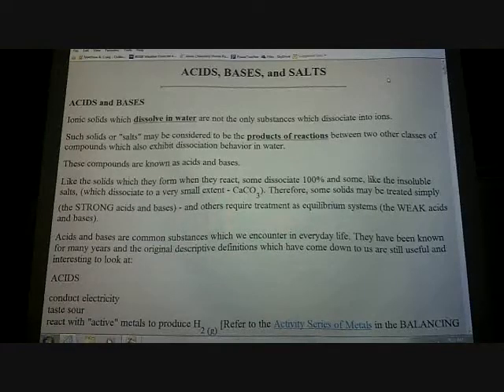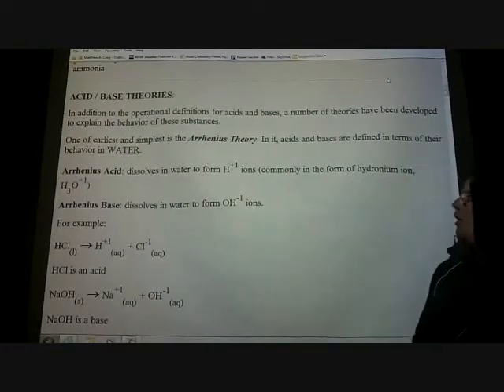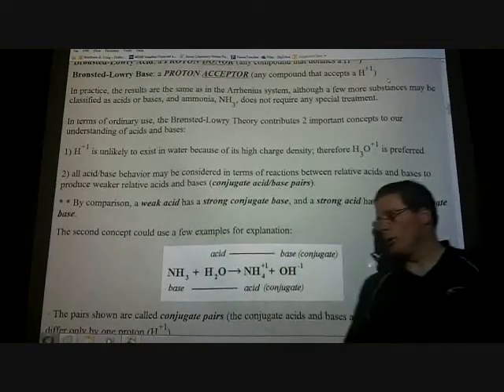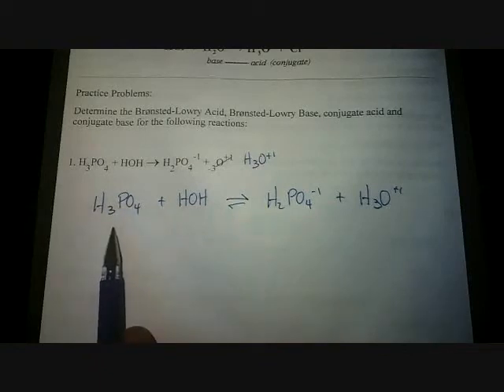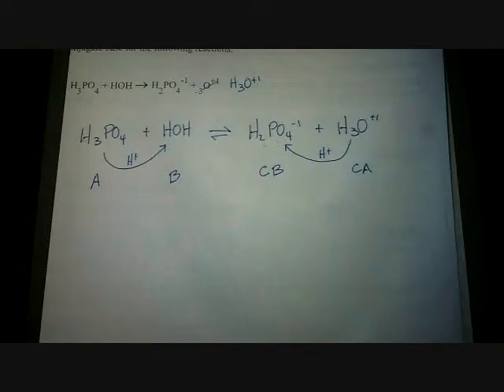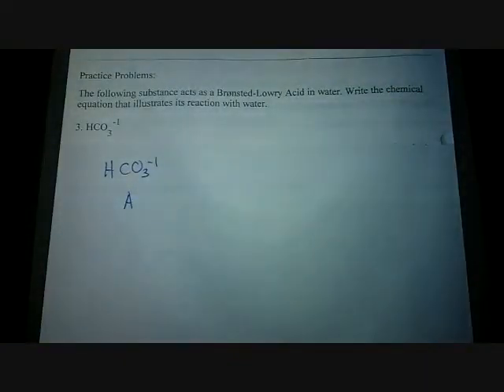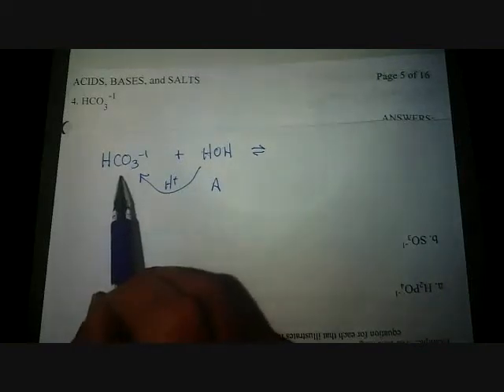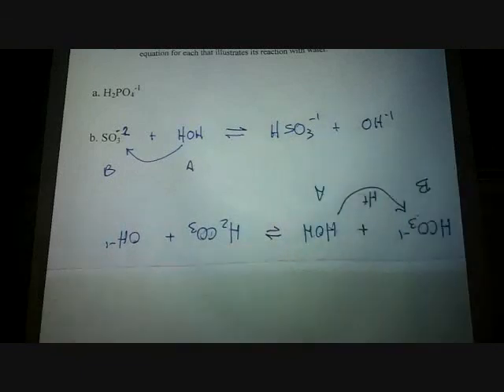Avon Honors Chemistry - Unit 13, Acids & Bases, Lecture #1